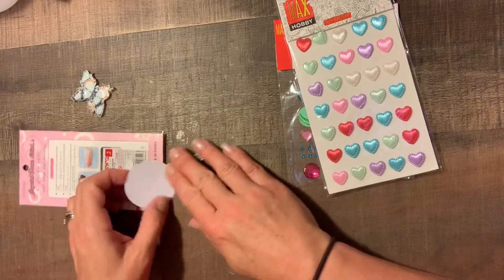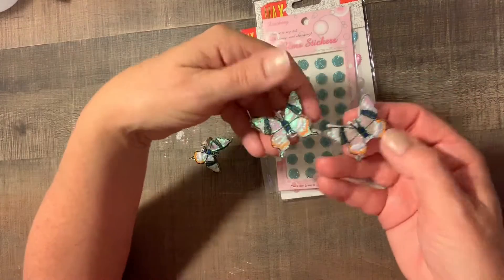Happy mail from the Holy Land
Elisha is Wagman510 here on YouTube

Join my Staampin Up! team Or just browse the products

My Ebates link to get a big fat check